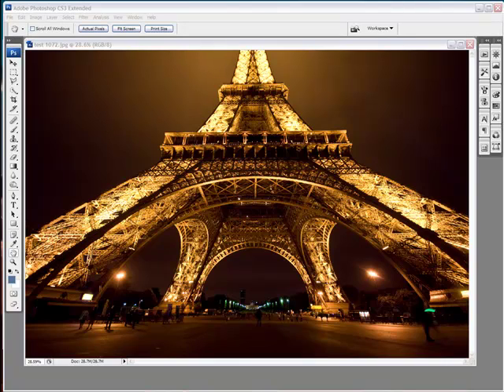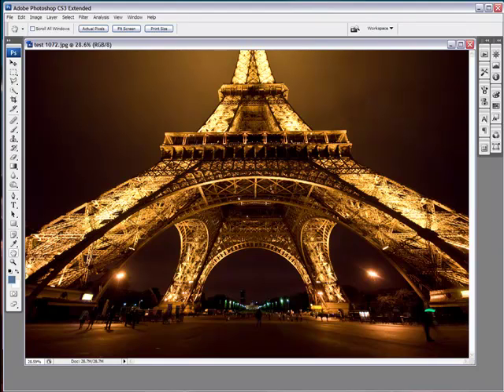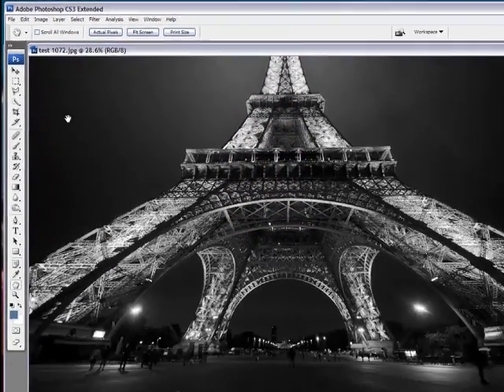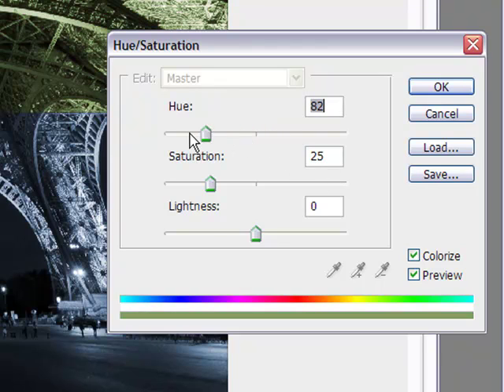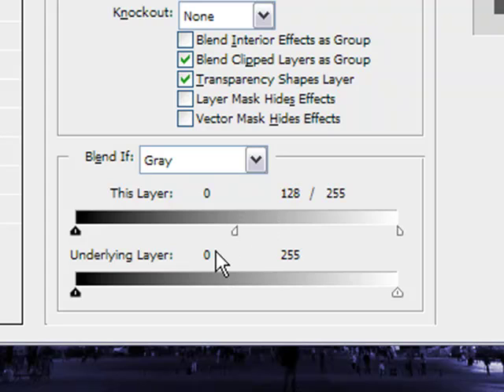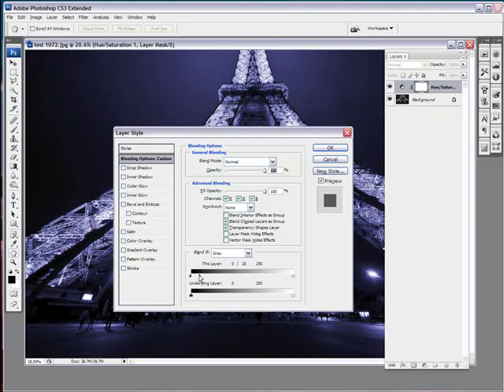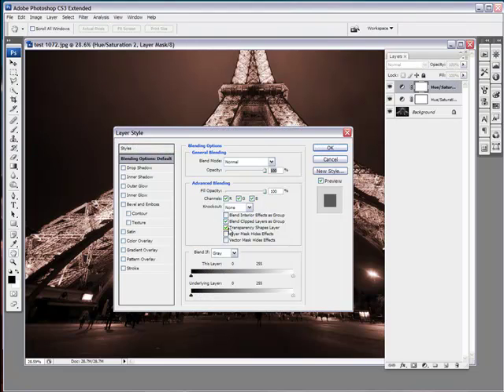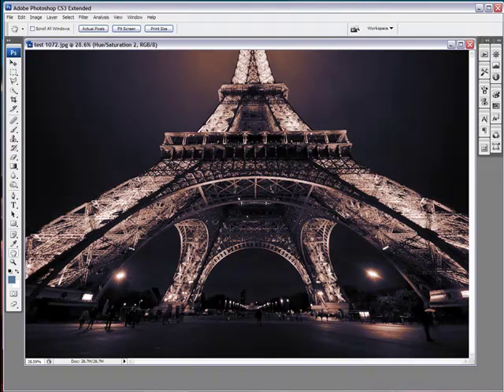Split Toning in Photoshop - Video Tutorial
Split Toning in Photoshop - Video Tutorial by Yanik's Photo School